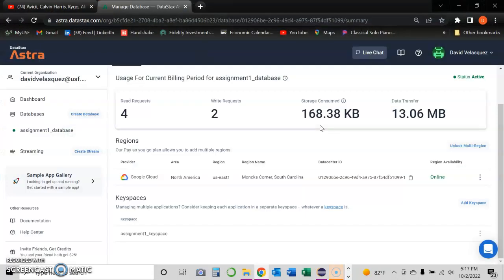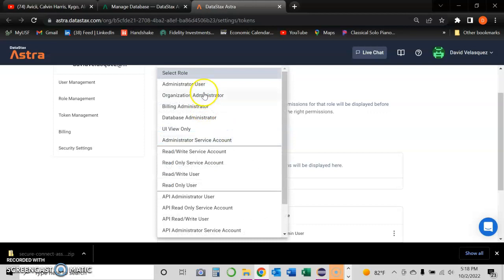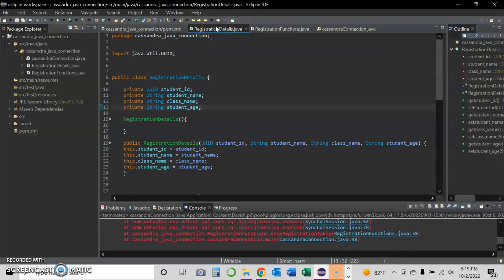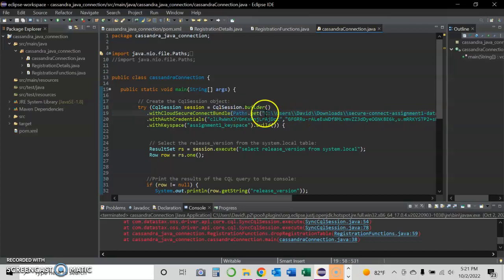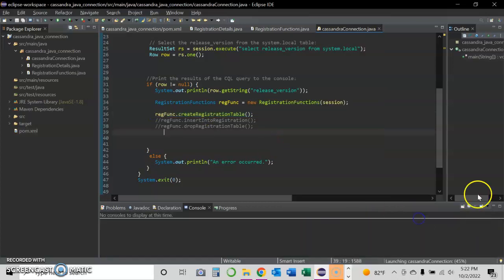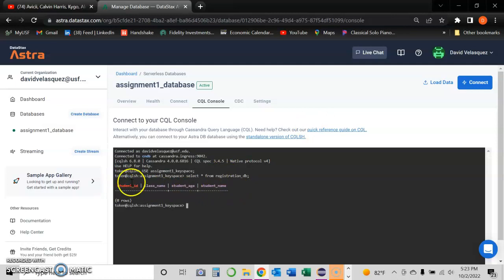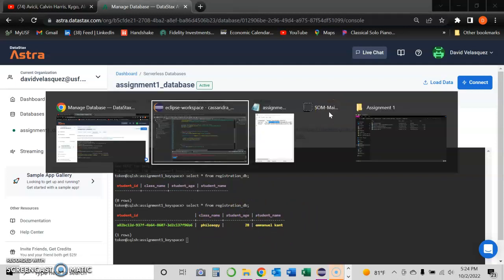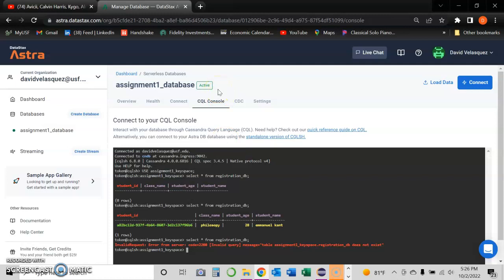Big Data - cassandra java connection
Create a Cassandra database within DataStax Astra, as well as connecting to that database and running queries within the Eclipse EDI using Java.